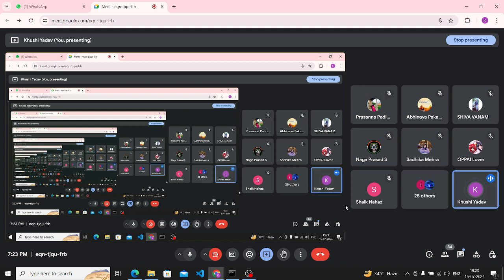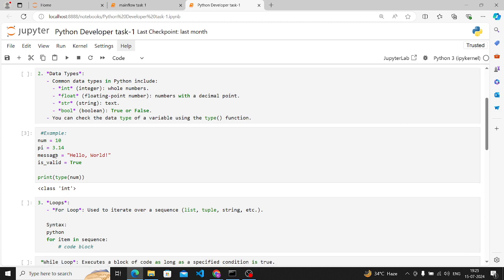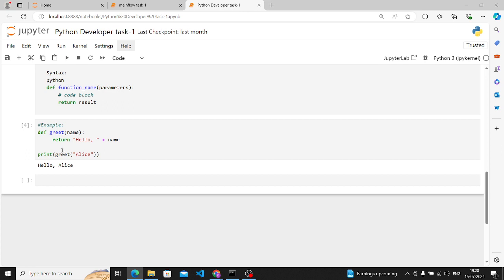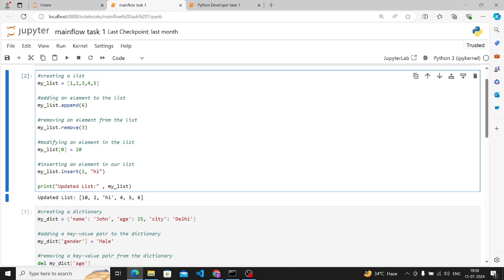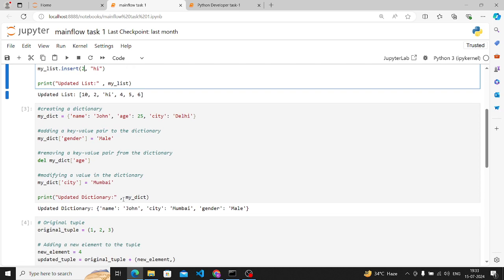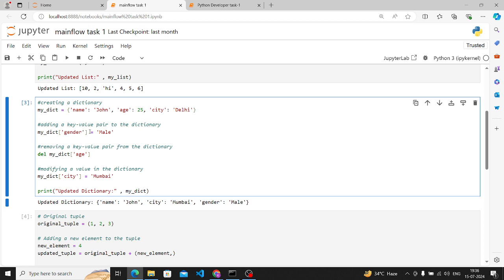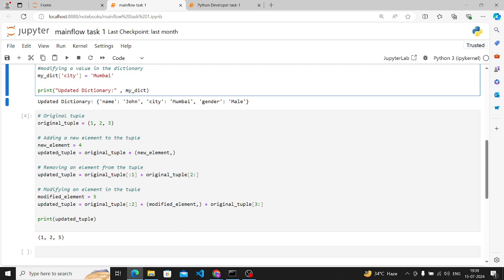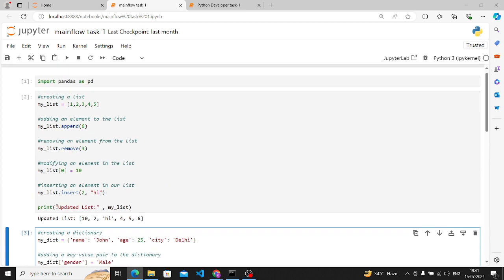Python Developer (Task-1)